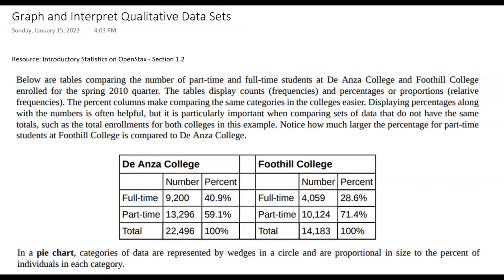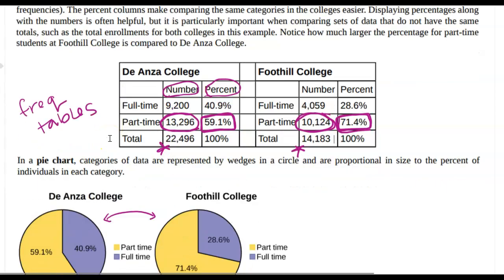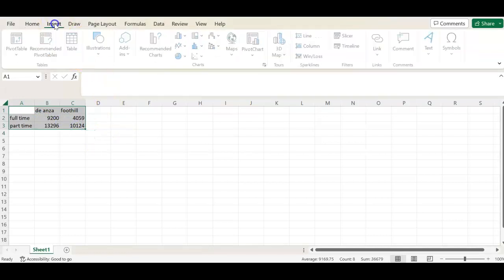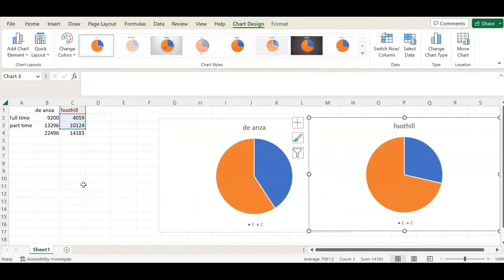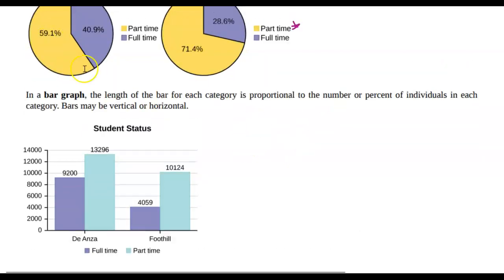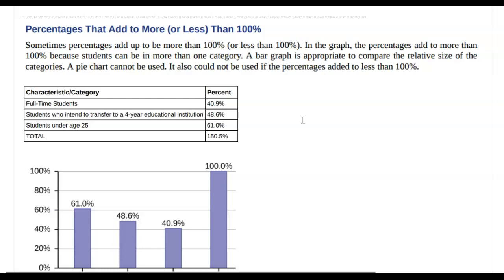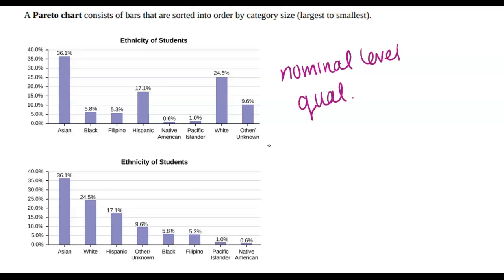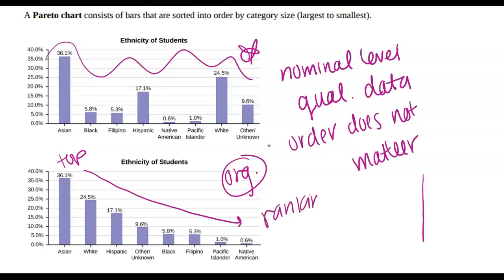MATH 1342 - Graph and Interpret Qualitative Data Sets